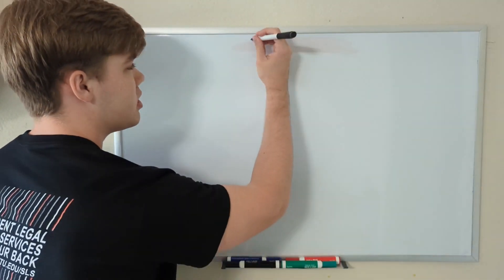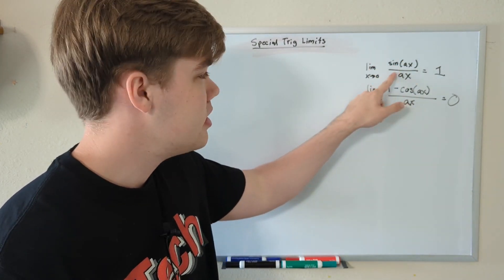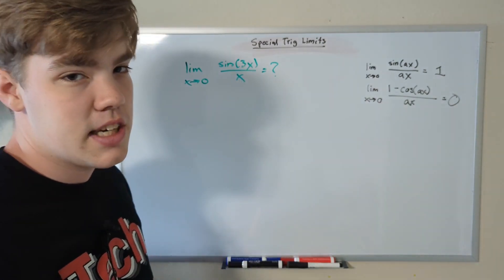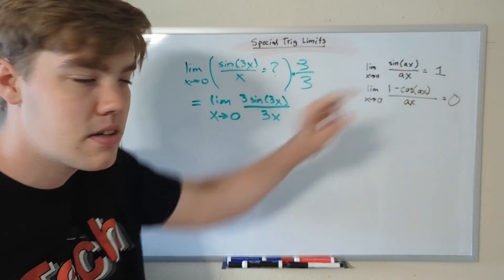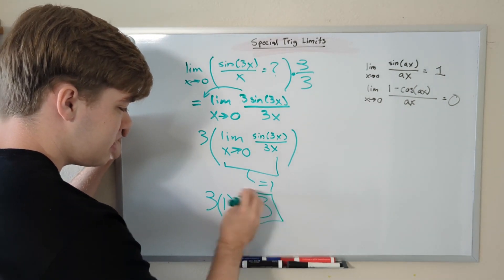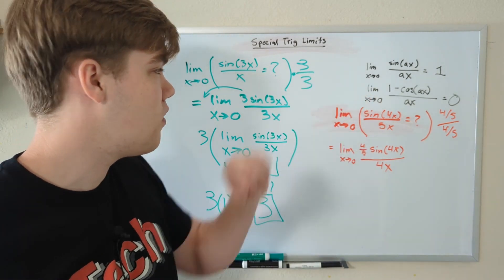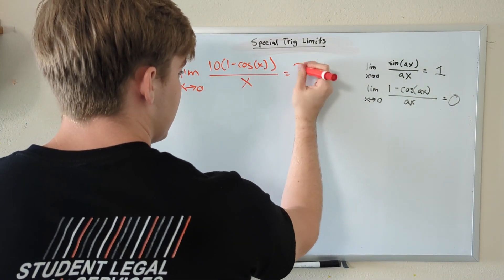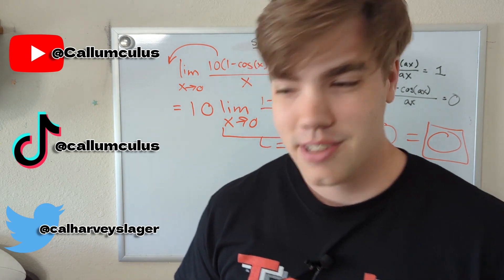Limits of Trig Functions! (Calculus 1)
This video is about trigonometric limits in Calculus. This lesson will identify these special rules that we can use to solve limits in certain scenarios, specifically limits that have the sine and cosine funtions within them.

Hi there! Today's lesson will cover two special limits that both involve trigonometrey, specifically sine and cosine functions. These limits have special rules that apply to them that can make these types of problems easier to solve.

0:00 Intro
0:16 Trig Rules for Limits
1:30 Sine Trig Limit Example 1
3:52 Sine Trig Limit Example 2
5:52 Cosine Trig Limit Example
6:53 Outro